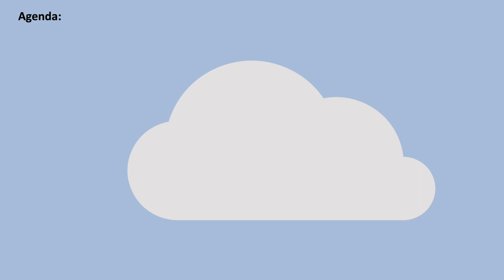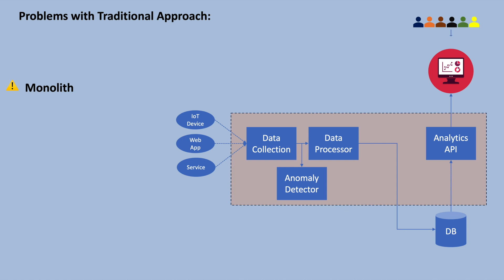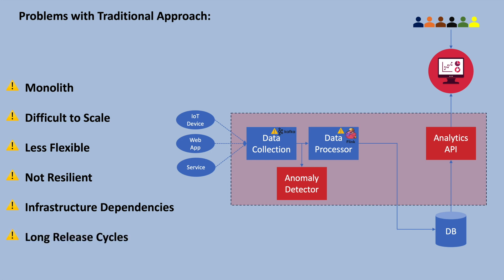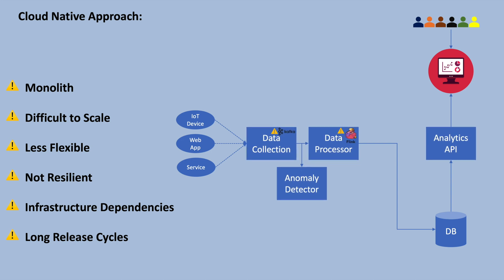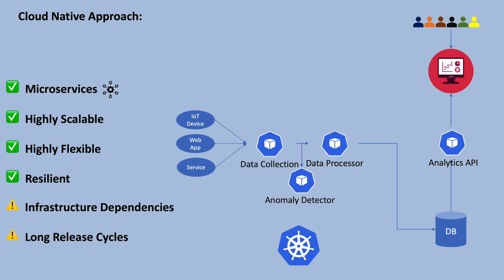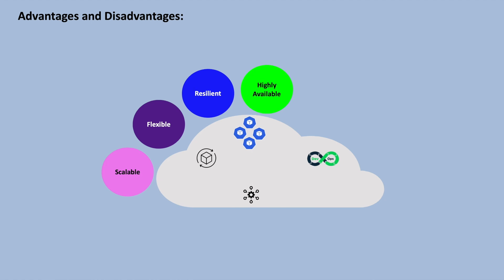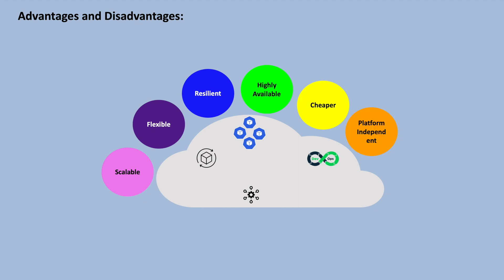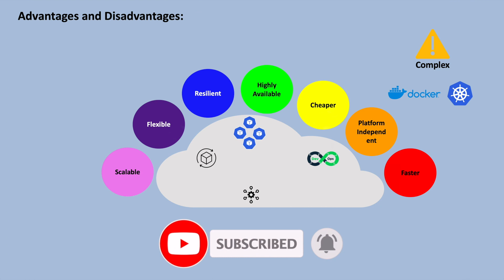What is Cloud Native?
🚀 In this video, we explore the concept of Cloud Native applications and delve into how they revolutionize application development and deployment.

🔎 Discover the challenges associated with the traditional approach to application development and how the Cloud Native approach addresses these issues. 🌟

💡 Learn about the underlying architecture of Cloud Native applications and uncover the advantages of scalability, flexibility, resilience, and cost reduction. 🌈

🔧 Dive into microservices, containerization, Kubernetes, and DevOps practices to understand their crucial role in building Cloud Native applications. 💪

📈 Compare the Cloud Native approach to the traditional approach and discover the benefits of seamless scalability, fault tolerance, and easier deployment across various infrastructure options. ⚙️

🌐 Gain insights into the promising future of Cloud Native Applications as organizations leverage the power of AI and ML in the cloud. 🌟

🎓 Please watch this comprehensive exploration of Cloud Native Applications and unlock the transformative potential of this modern approach to software development and deployment.

Timestamps:
0:00 - Intro
00:30 - Basic Real-time Analytics Application
01:13 - Problems with the Traditional Approach
03:08 - What is Cloud Native?
06:18 - Advantages and Disadvantages